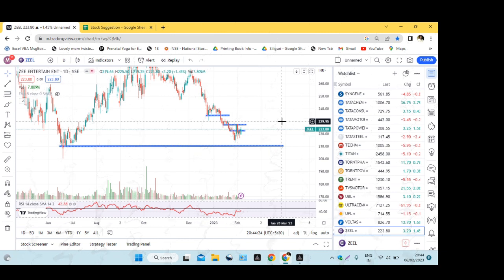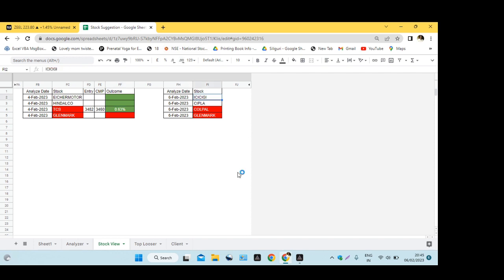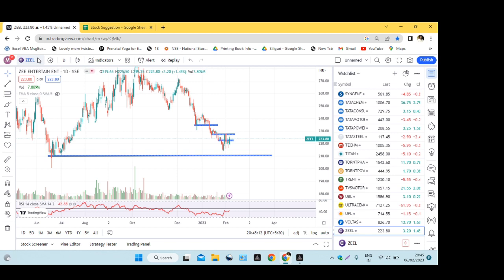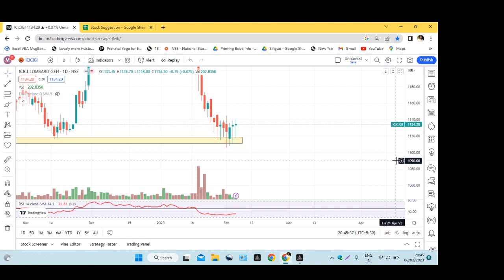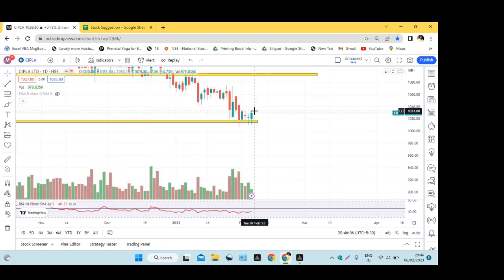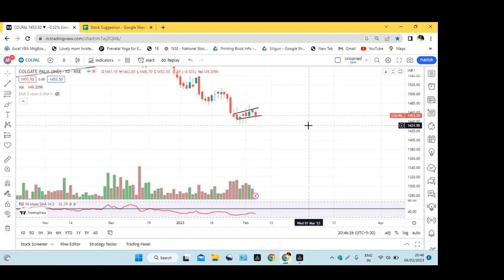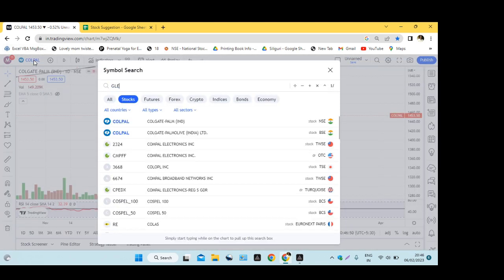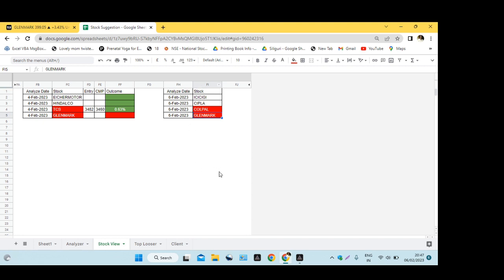Market Analysis | Best Stocks to Trade Tomorrow(7-Feb-23) |Hindi | nifty nifty50 stocks